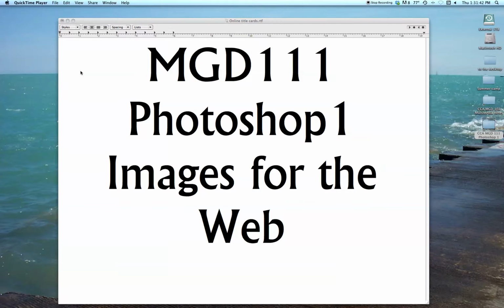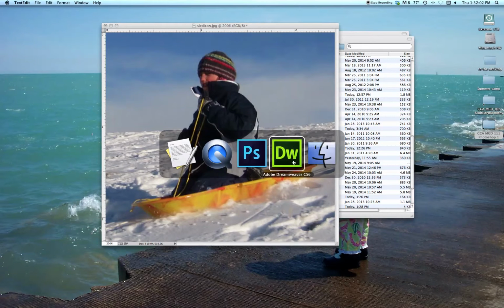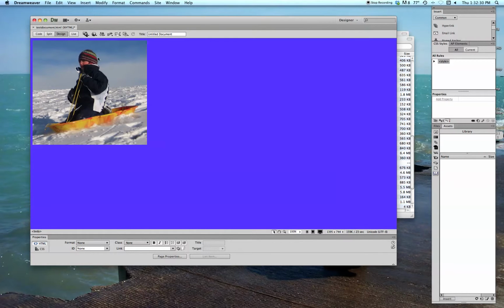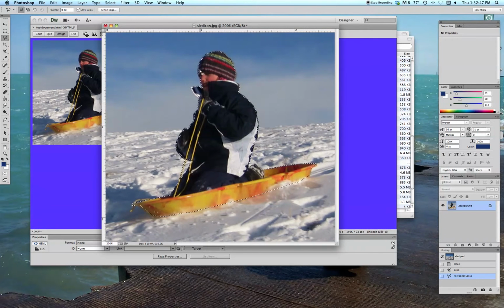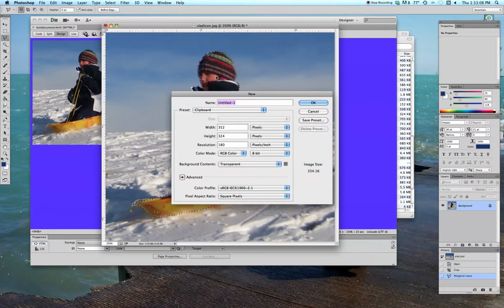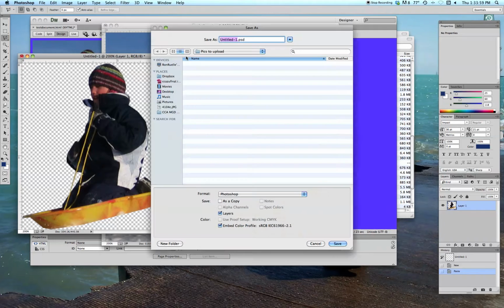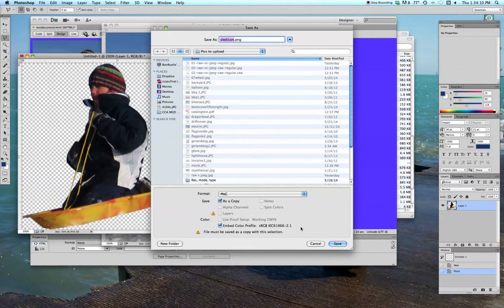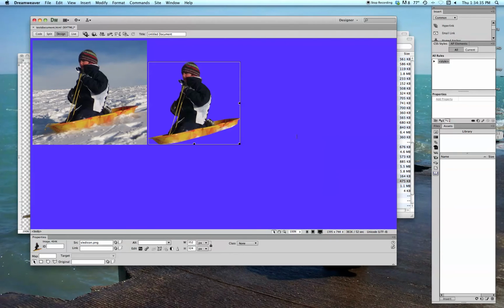Images for the Web